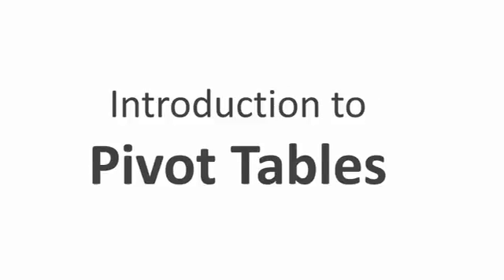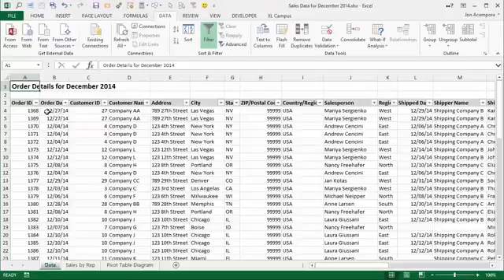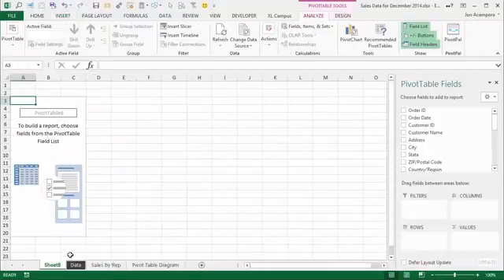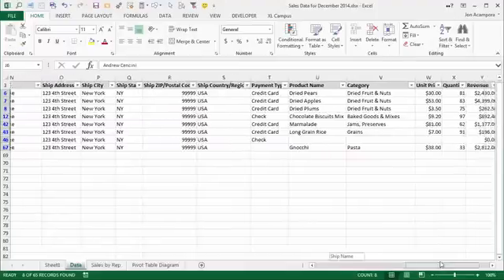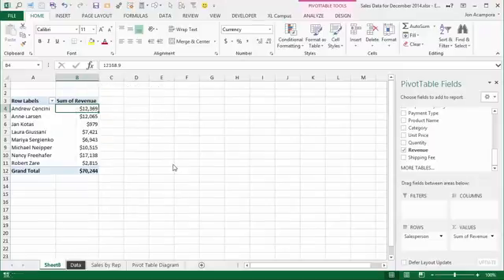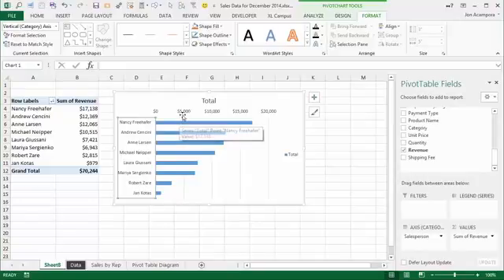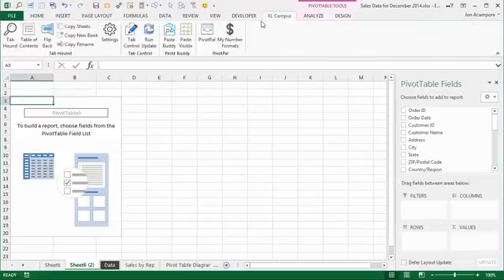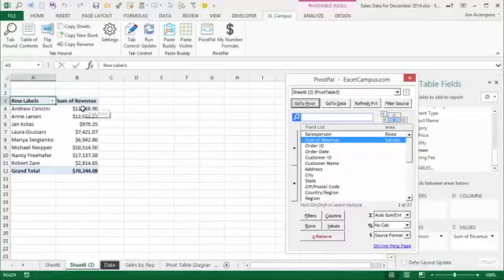Introduction to Pivot Tables, Charts, and Dashboards in Excel Part 1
بيفوت تيبل---pivot table - excel